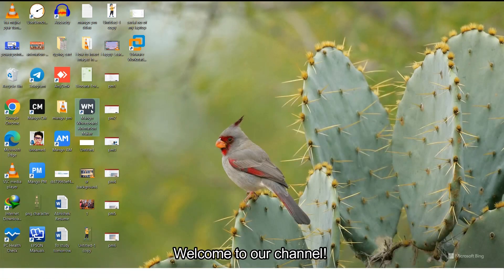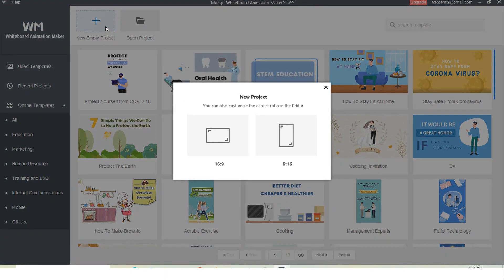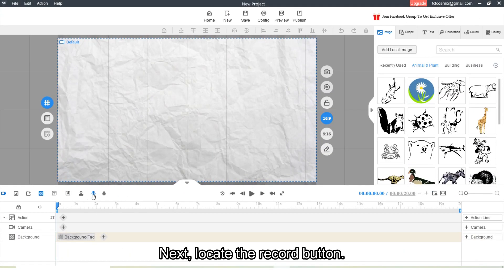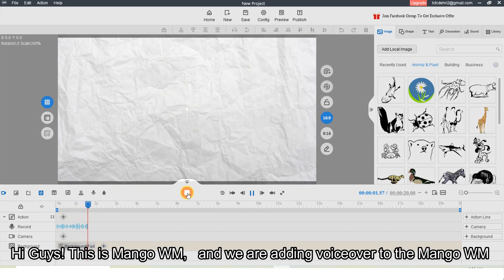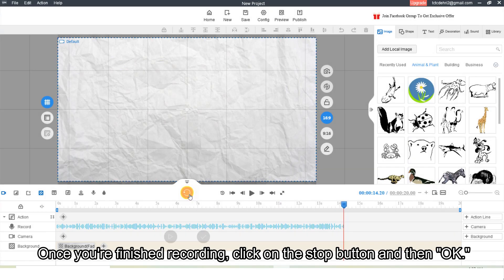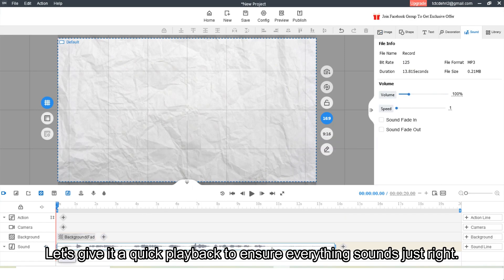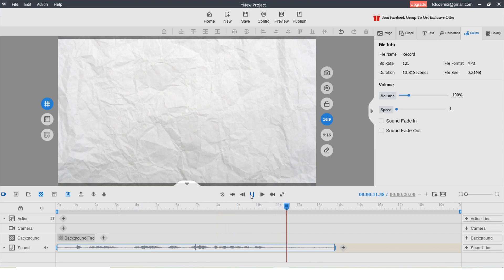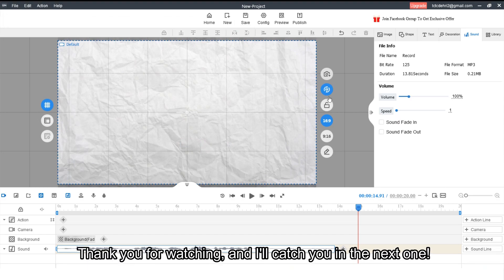How to Add Voiceover with Mango WM | Mango WM Tutorial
😊Easily add voiceover 🎬 to your animation videos for free!

In this video, we'll show you how to bring your video to life by recording your voice to your videos. Explore now!!

🚀Timestamp:
0:00 Intro
0:17 Create a new project
0:34 Record your voice
1:15 Preview the effect